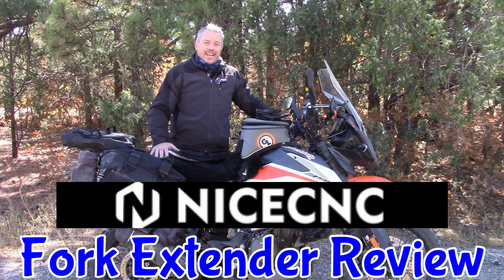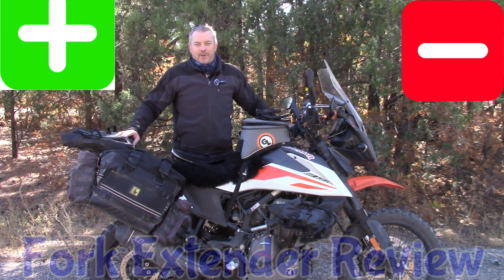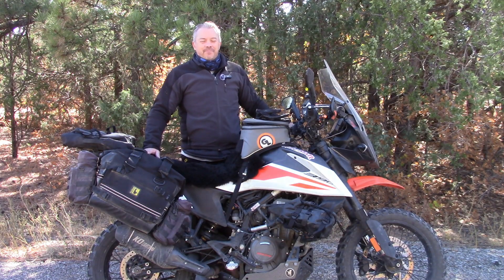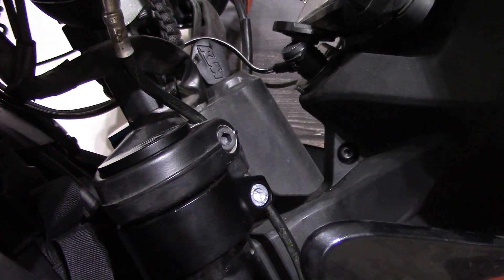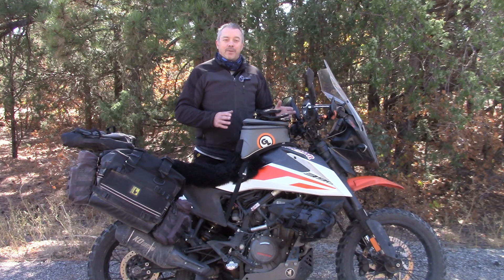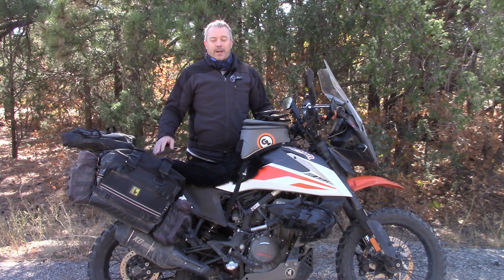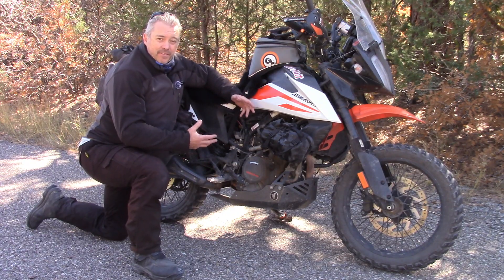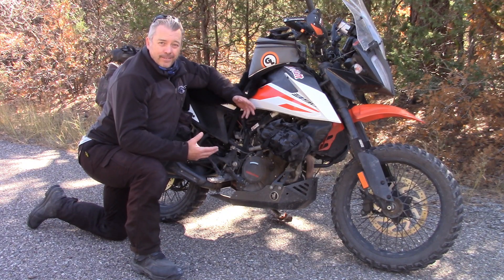NiceCNC Fork Extender review on KTM 390 Adventure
In this video I review the NiceCNC fork extensions for the KTM 390 Adventure.  It changes how the performance of the bike both positively and negatively.  I review each of the areas that I have personally experienced.  Below is a link to the video I made for the installation of the fork extender.  I also left a link if you are interested in installing these yourself.

Fork Extender product